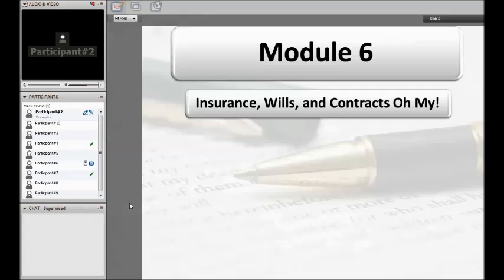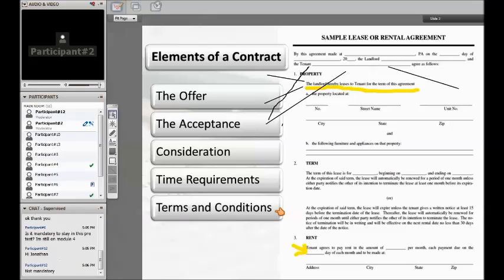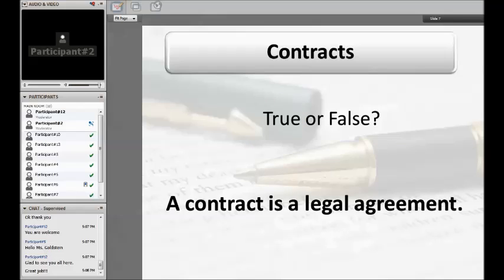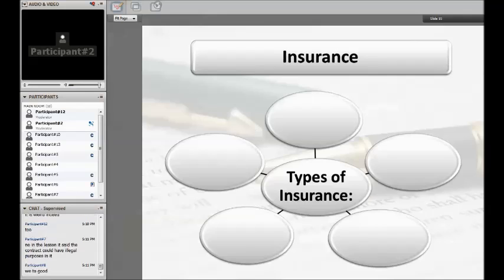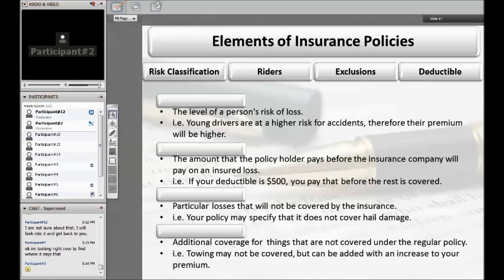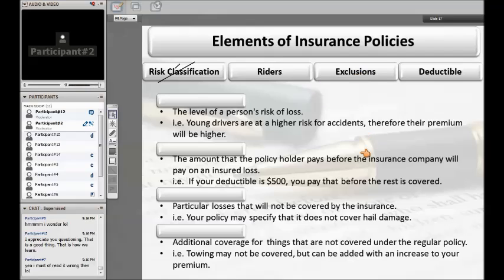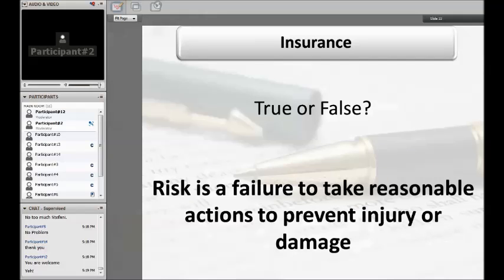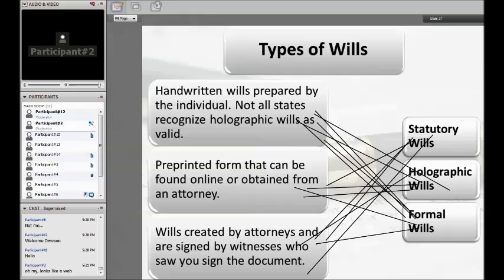Module 6 Review